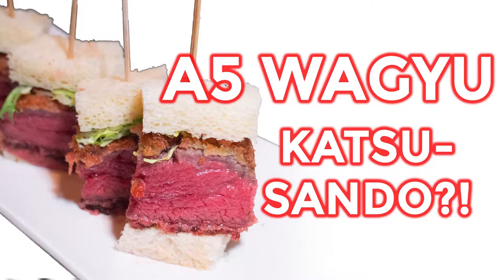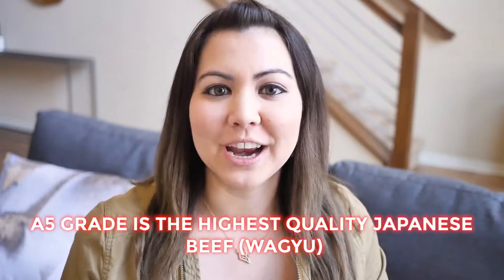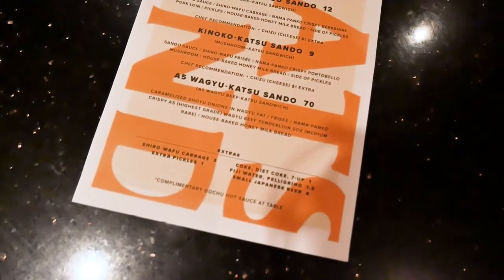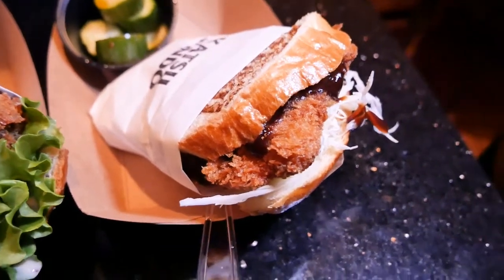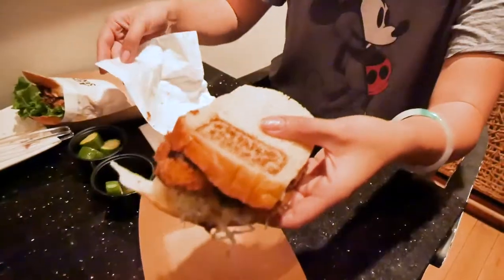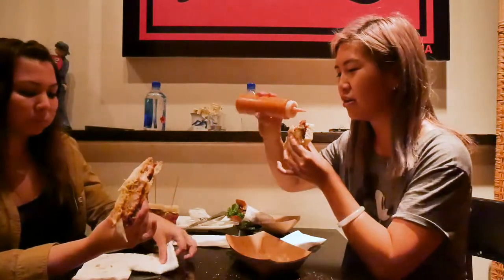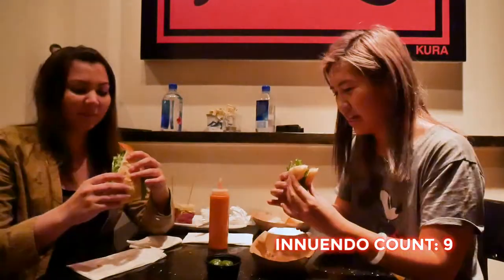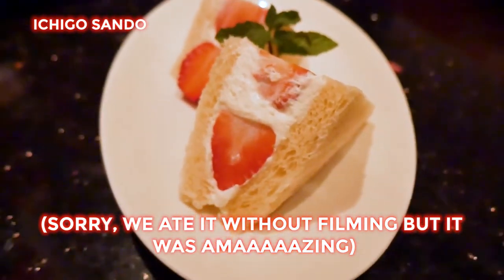$70 SANDWICH?! // A5 WAGYU KATSU SANDO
Visited Katsu Sando to try their A5 grade wagyu katsu-sando (katsu sandwich) with Azusa!

Hi, Everyone! I am Sylvia Wakana, a half-Japanese food-loving girl living between Los Angeles & Tokyo. My life is made up of cats, matcha, and mugs. And I am in love with all things cute.